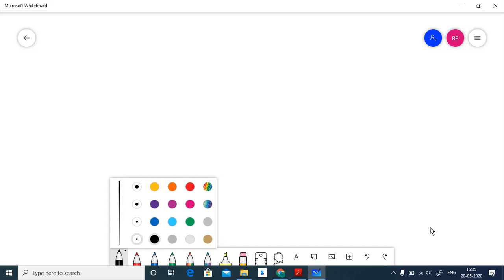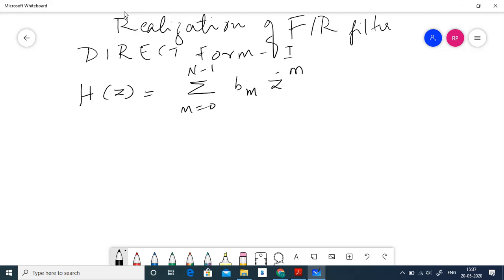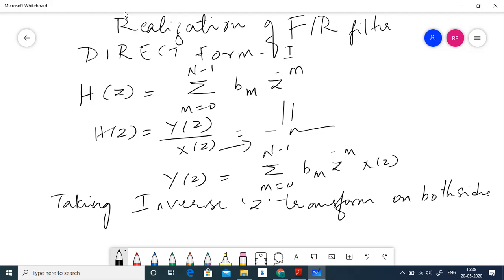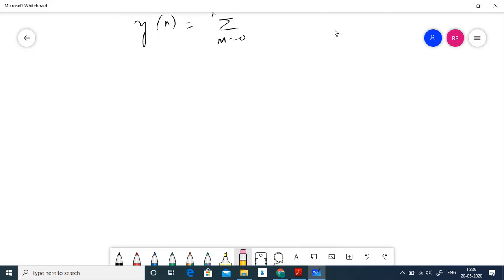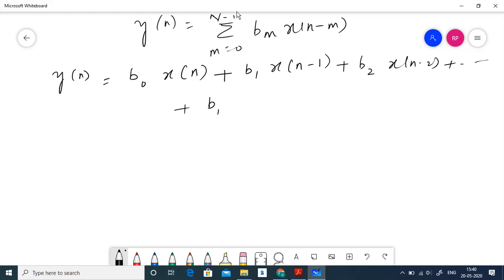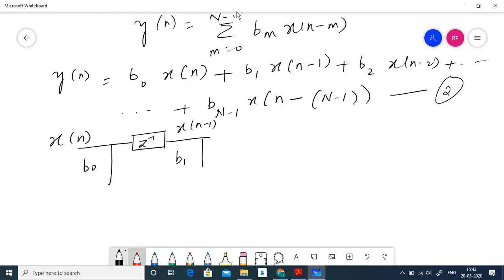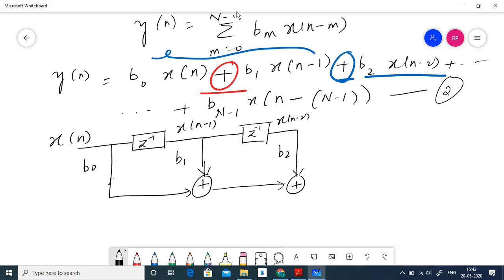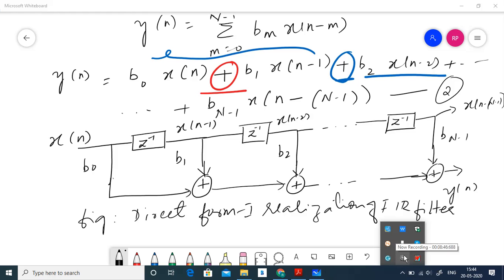Fir Realization 1